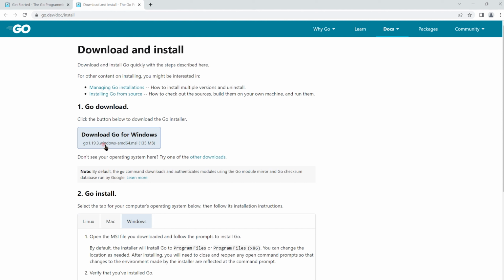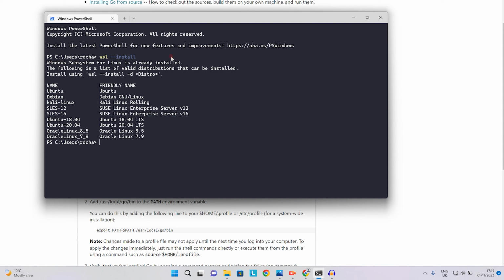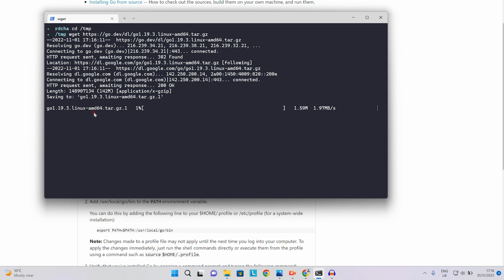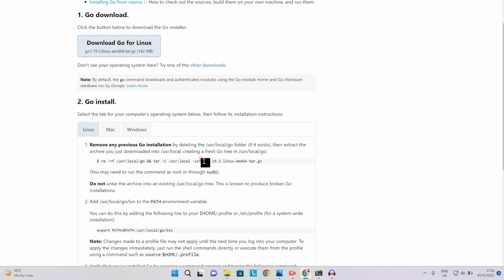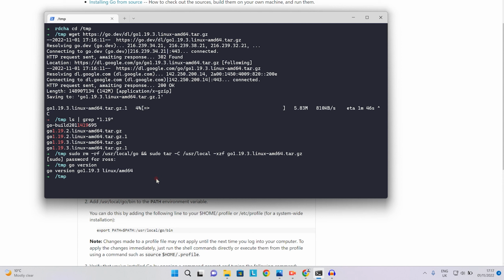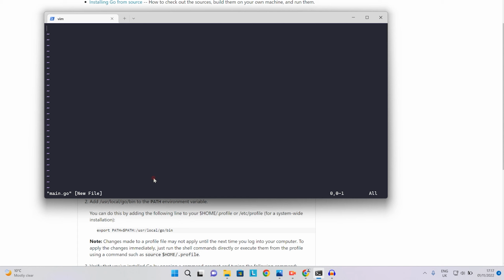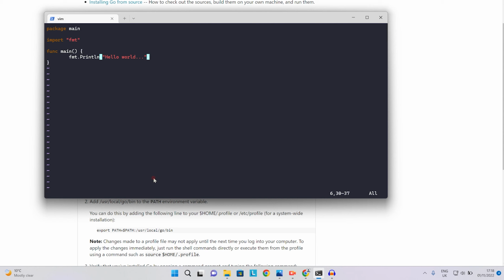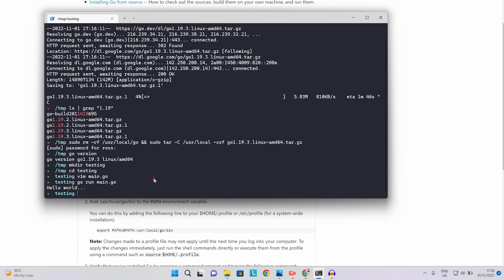How to install Go on Windows 11 using WSL 2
In this video, I will show you how to install Go on Windows 11 using WSL 2. If you're not familiar with what that is, don't worry, this is a simple tutorial and easy to follow.

for more info.